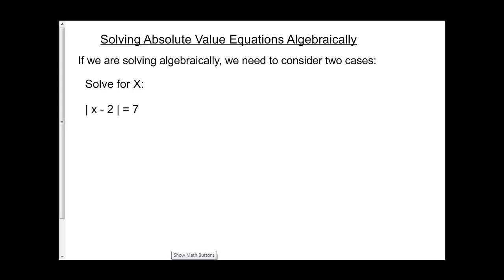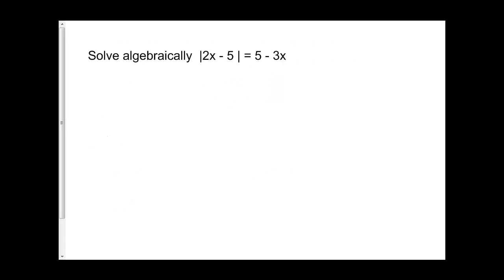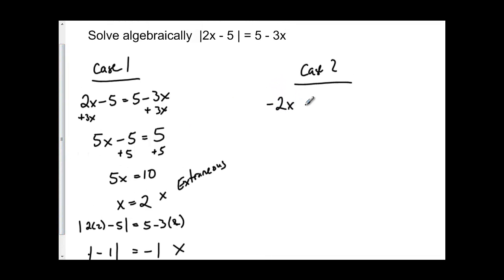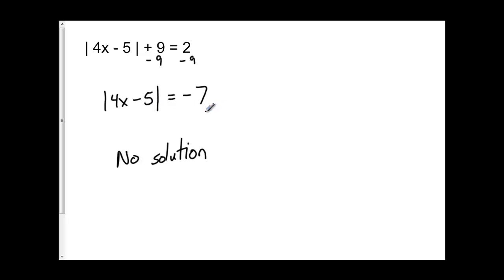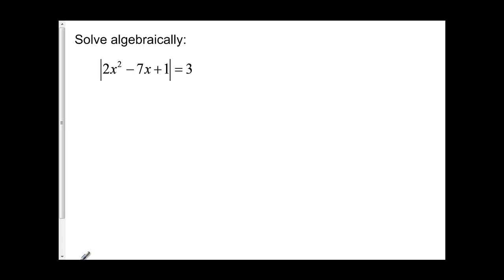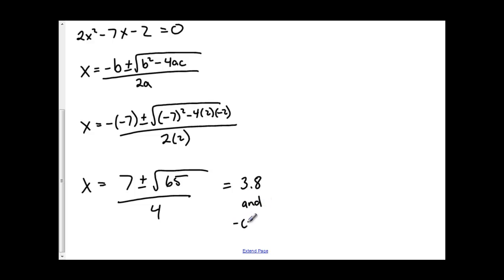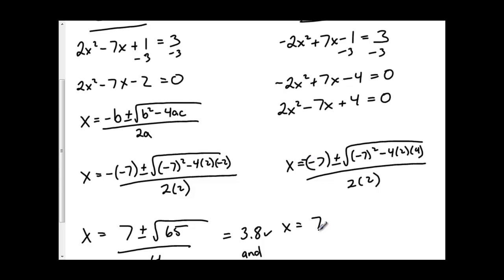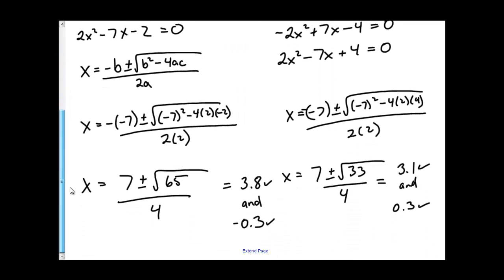Solving Absolute Value Equations Algebraically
How to use algebra to solve an absolute value equation